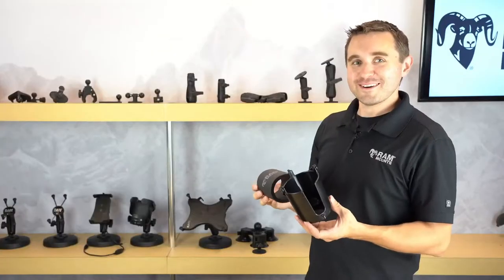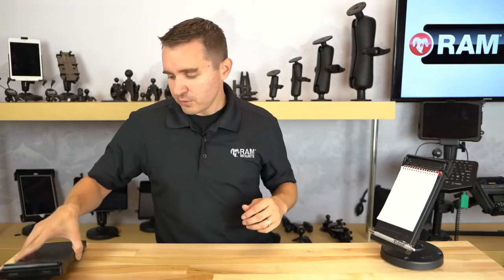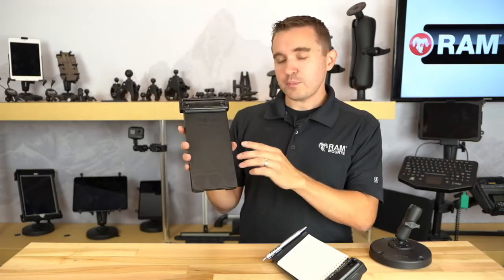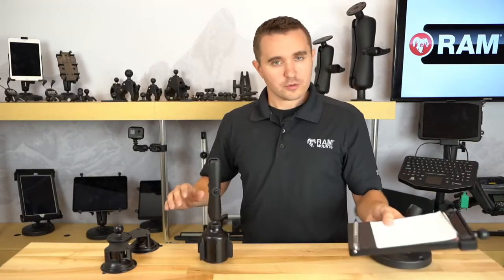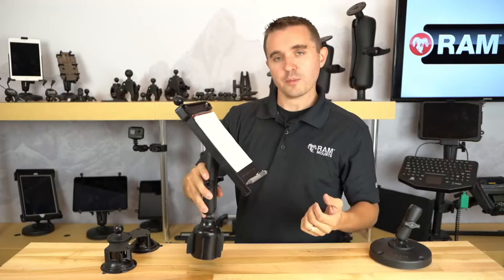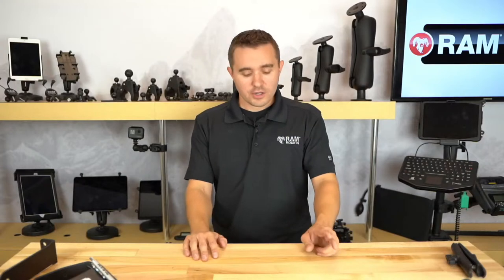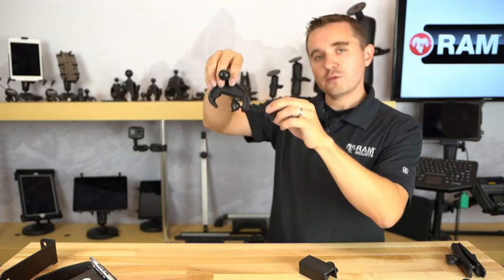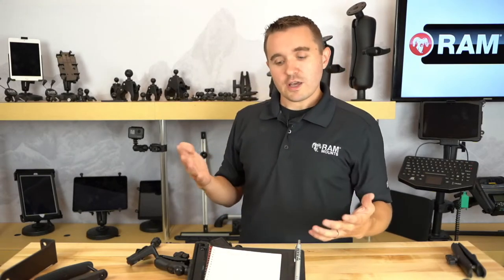RAM® Multi-Pad™ Product Overview and Your Questions Answered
In this episode of RAM® Live we will be discussing the RAM® Multi-Pad™, a heavy-duty and feature rich document & notepad holder. This notepad holder comes in very handy in material handling, aviation, and much more which we will explore further. We will cover key features and functionality of this product, and answering your questions in the Chat and Comments section.

Common Car & Truck Mounts (Ball Adapter Included):
Suction Cup Mount
     RAM-B-189B-202U

Cup Holder Mount
     RAP-B-299-4U

Common Forklift Mounts (Ball Adapter Included):
Square Post Clamp Mount
     RAM-B-247U-4

Magnetic Mount
     RAM-B-MAG66U

Common Aviation Mounts (Ball Adapter Included):
Yoke Clamp Mount
     RAM-B-121-MP1U

Glare Shield Clamp Mount
     RAM-B-177-MP1U

RAM® Live episodes are live streamed so that we can deliver all the information you need in real time, including answering your questions in the live chat and comments section. Please ask any questions about RAM® Mounts that you may have, even if they do not pertain to this specific topic.

Be sure to check out the Mount Builder which is the best way to find a quick solution to any application. Simply select what you're mounting and where you are mounting it, and we'll do the rest: